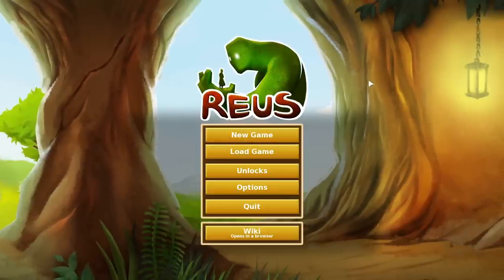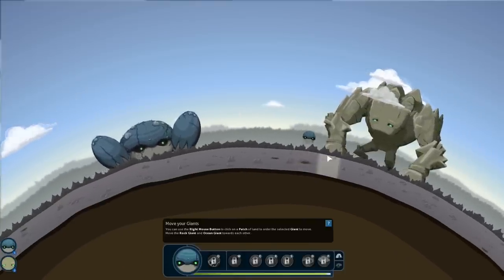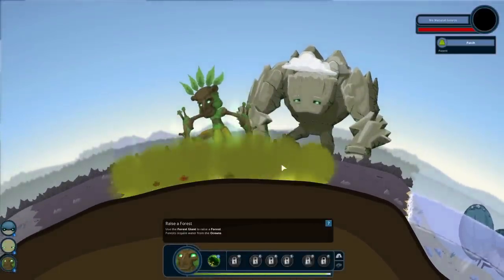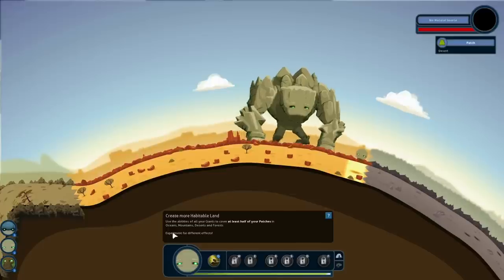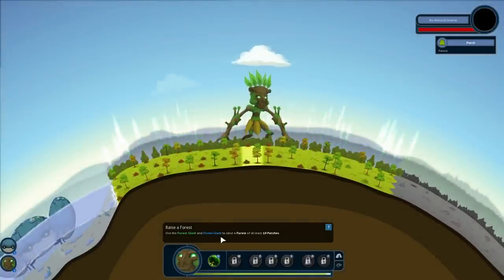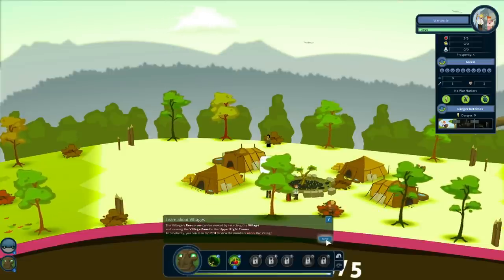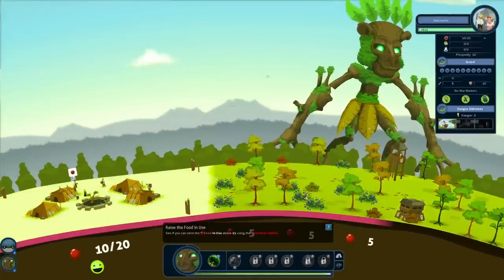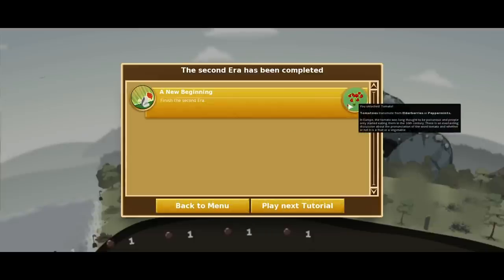Reus - Steam Bash! (Steam Summer Sale)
Buy the game at the Yogscast Games Store and 10% goes to charity with 5% supporting the content creator and the Yogscast!

Got a question? Check out channel page for a brief FAQ, or head to our website where the community are more than happy to help you.